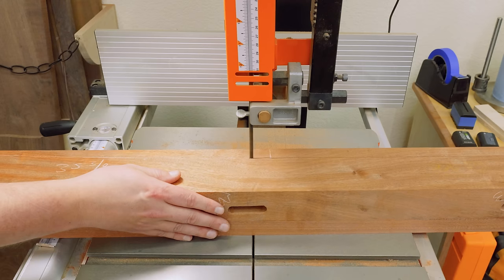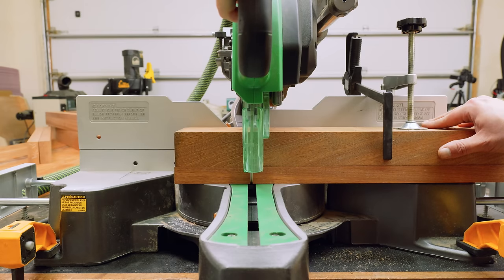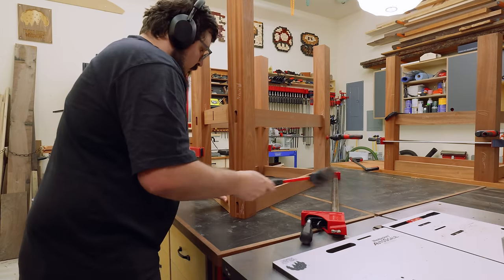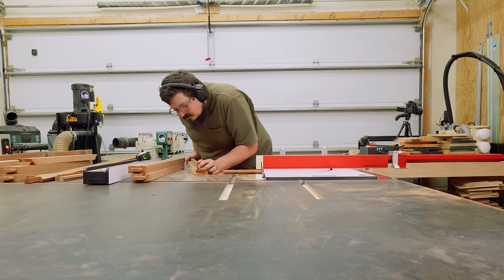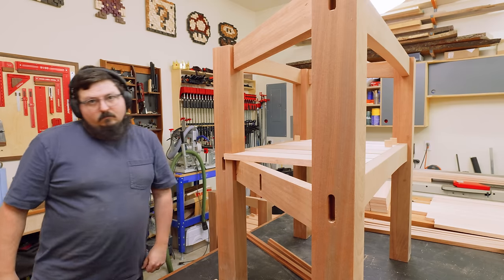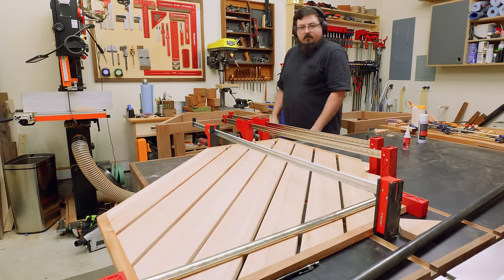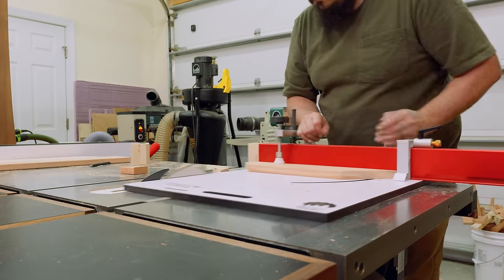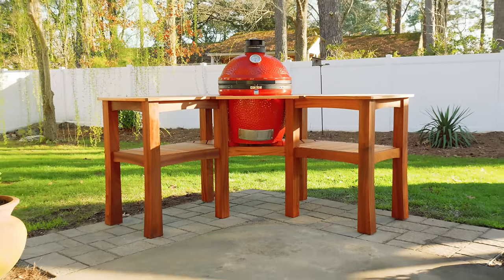These almost destroyed me | Building a grill station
In this video, I’ll show you how to build a grill table. This grill station can be used with any kamado grill or green egg. I combined sapele and eucalyptus hardwood for some contrast, and both of these woods are perfect for use in outdoor settings as they are very rot-resistant. This grill station is designed with slats to allow water to fall through the top instead of pooling, and it fits in the corner of patios and decks to maximize space. There is also some fun and challenging mortise and tenon joinery in this one. This woodworking project is a great way to get started with your own outdoor kitchen.

Items I used:
Pica Dry Pencil
Magswitch FeatherBoard
Gluebot Glue Bottle
Dado Stack
Woodpeckers 24" Rule
Woodpeckers Pocket T-Square Set
Osmo UV Protection Oil
Figure Eight Fasteners

0:00 Project Goals
1:16 Milling the Lumber for the Base
5:31 Mortise and Tenon Joinery
9:18 Accent Curves
12:24 Ledger Strips
14:34 Milling the Lumber for the Slats
16:37 Making the Lower Slatted Shelf
18:17 Making the Slatted Top
23:00 Cutting the Kamado Hole
25:25 Bringing the Two Sides Together
27:09 Attaching the Lower Slats
28:41 Finishing Touches and Reveal